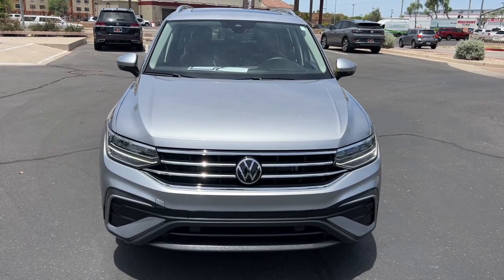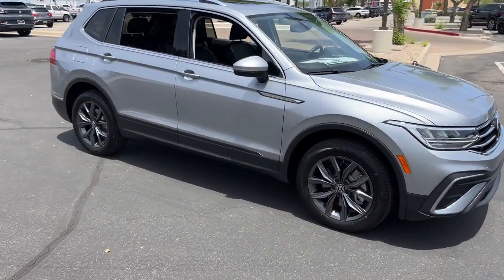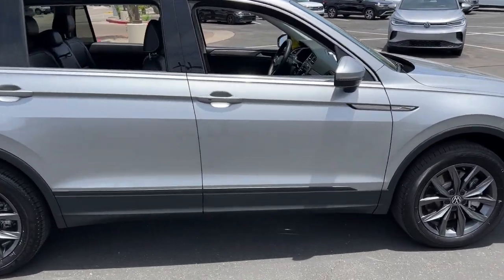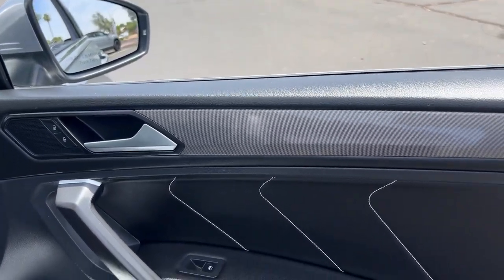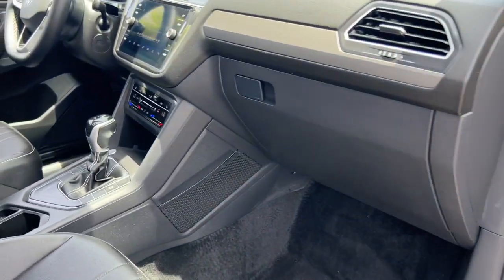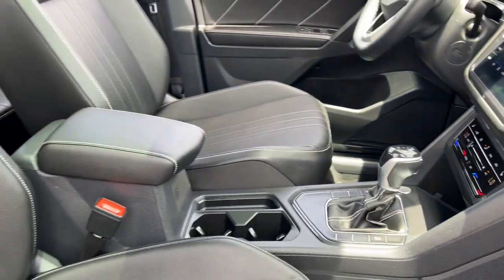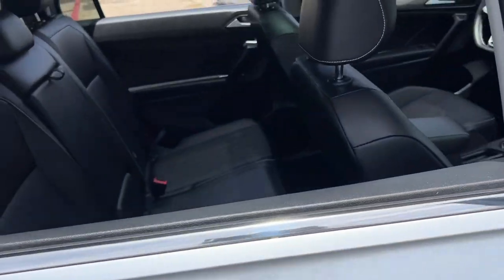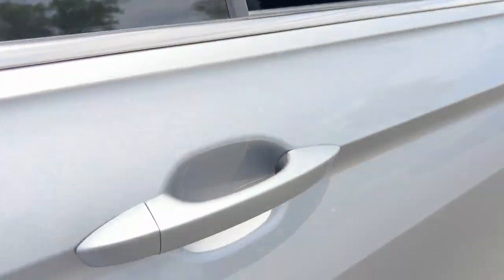2022 Volkswagen Tiguan Mesa, Gilbert, Chandler, Tempe, Queen Creek, AZ P10243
Pyrite Silver Metallic Used 2022 Volkswagen Tiguan 2.0T SE available in Mesa, Arizona at Berge Mazda Volkswagen. Servicing the Gilbert, Chandler, Tempe, Queen Creek, AZ area.

CARFAX One-Owner. Clean CARFAX. Silver 2022 Volkswagen Tiguan 2.0T SE FWDbr8-Speed Automatic with Tiptronic 2.0L TSI DOHCbrbrOur Family To Yours With Only The Best Hand Picked Pre-Owned Vehicles For Sale At The Best Prices!brbrServing The Valley For Over 40 Years!brbrRecent Arrival! Odometer is 1553 miles below market average! 23/30 City/Highway MPG